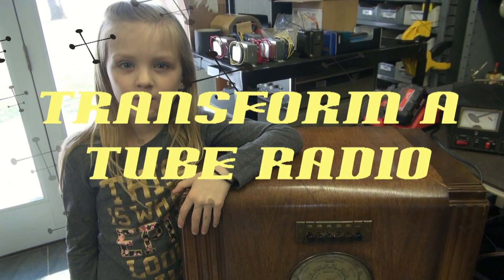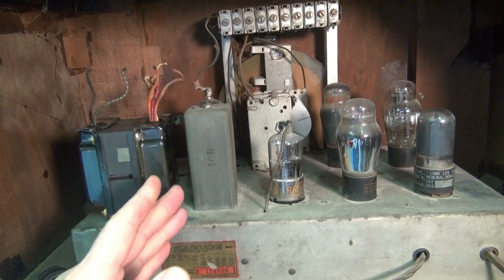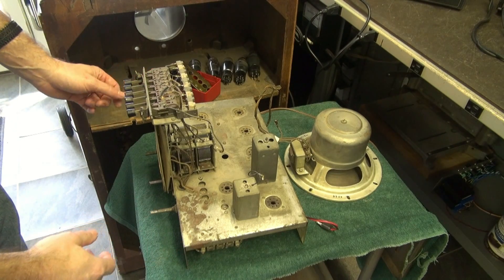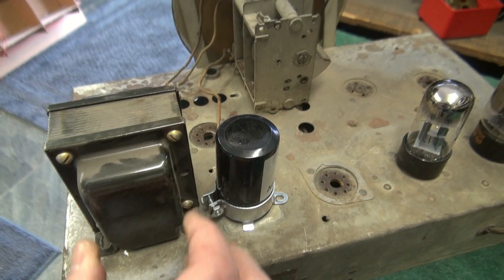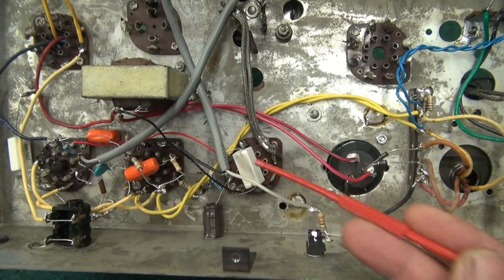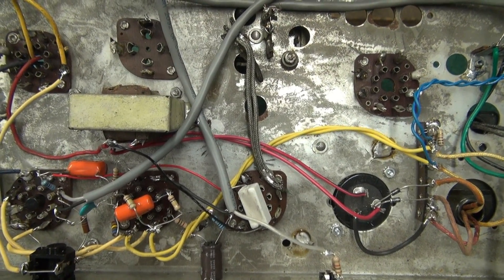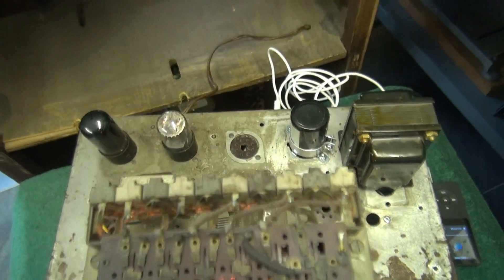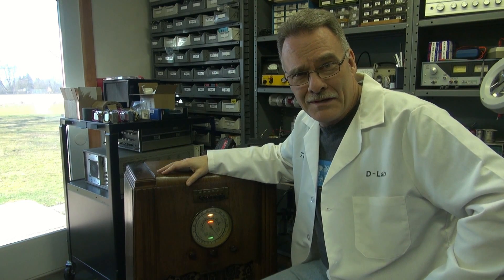How to convert a Vintage Tube console radio to MP3 player amp by D-lab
Here was an old radio destine for the dump. D-Lab saw the opportunity to revive it, give the beast a new purpose in life. Yes, I'm sure radio history buffs may not like this modification, however, it's better that where the radio was heading. The project turned out better that expected. The amp delivers booming class A sound. If you need more info or the schematic, let me know. TD